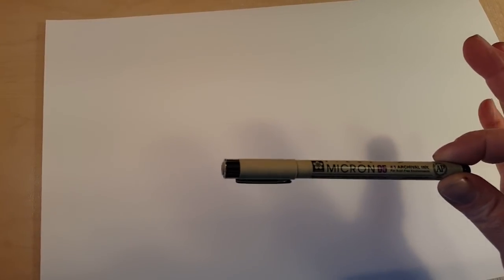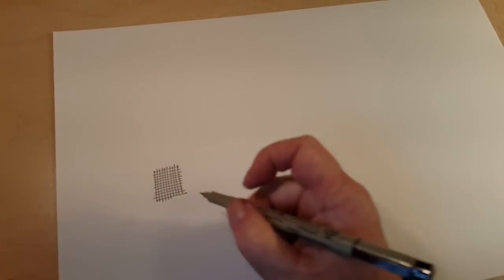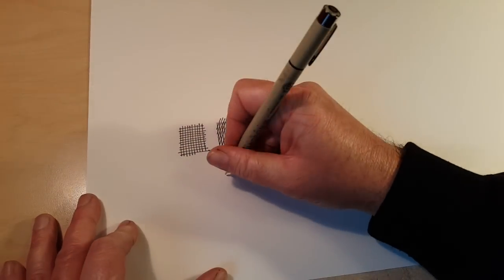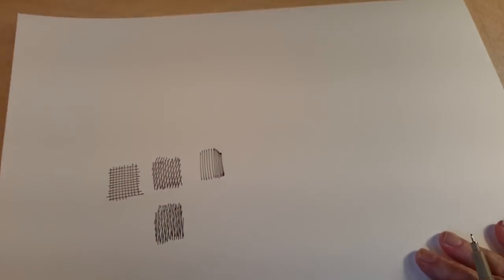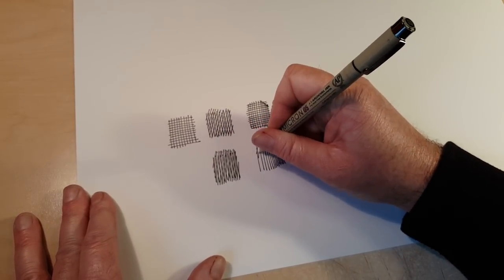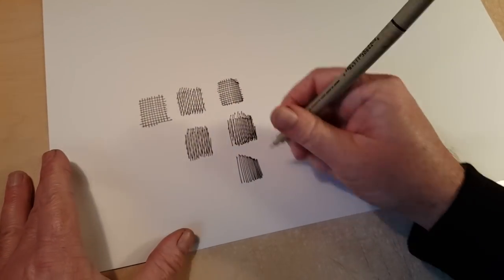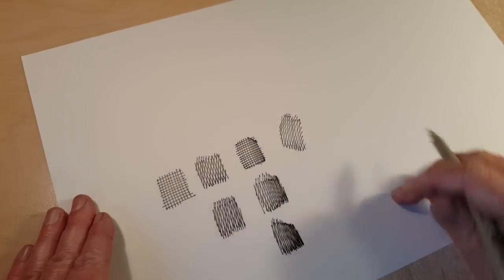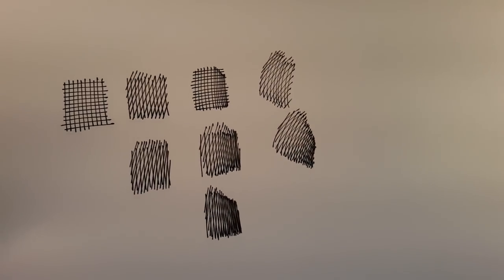CROSSHATCHING with a PIGMA MICRON